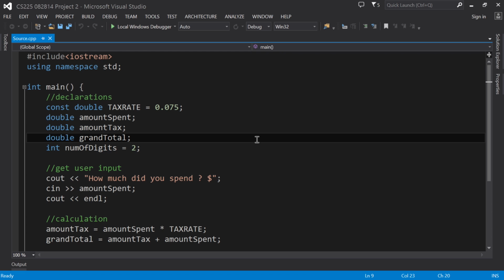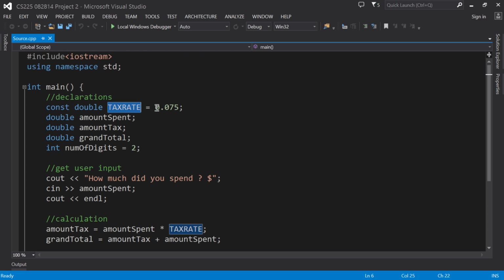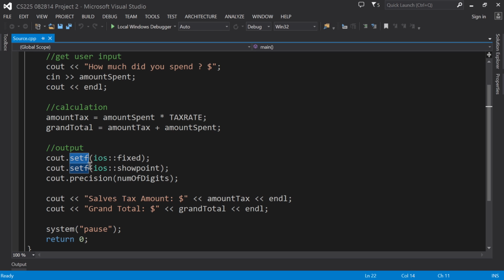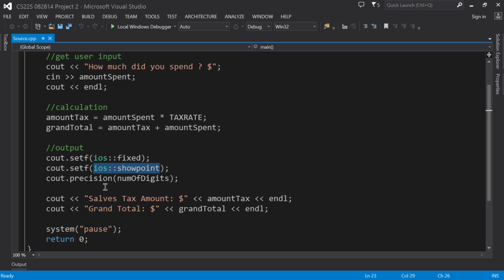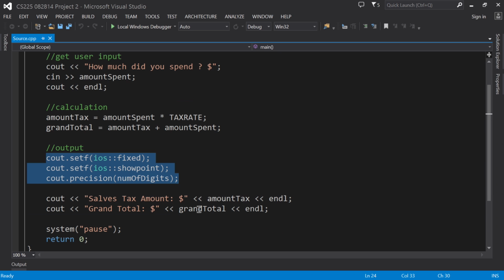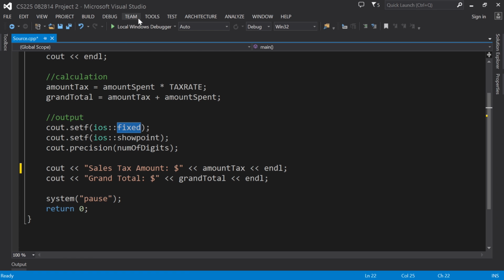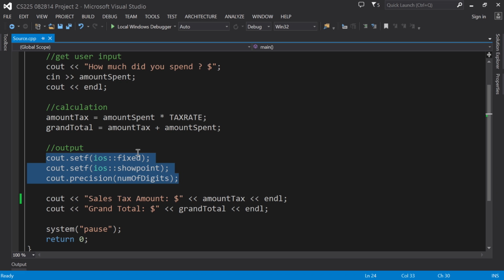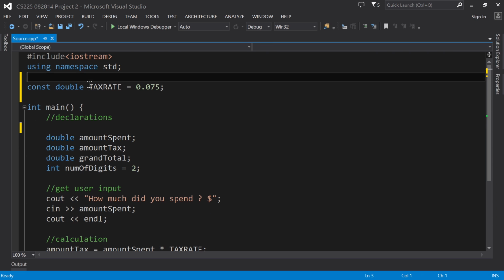CS225 Lecture - set flags and constants